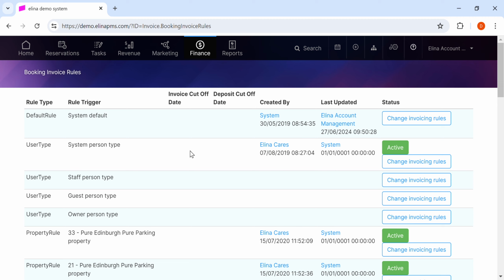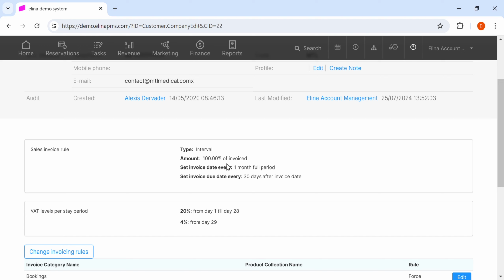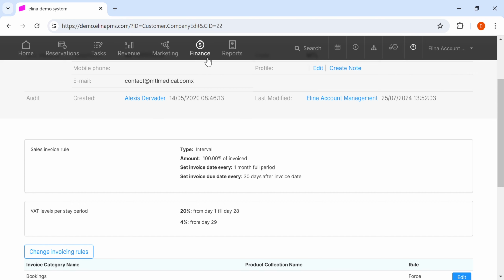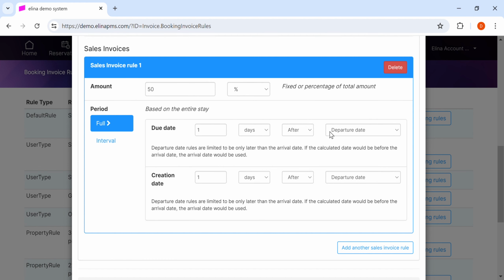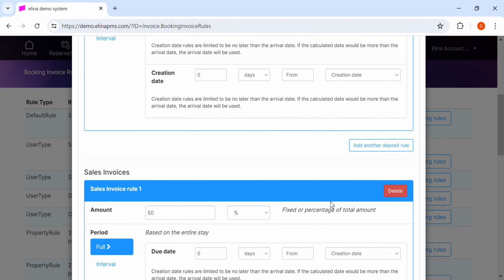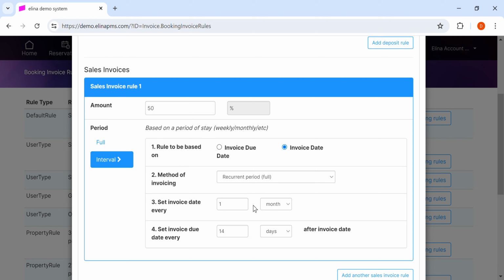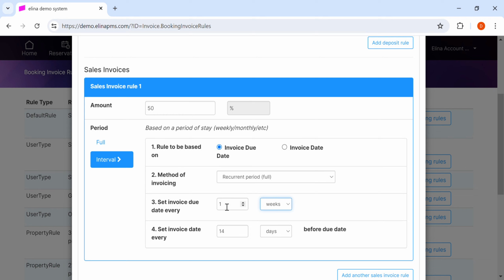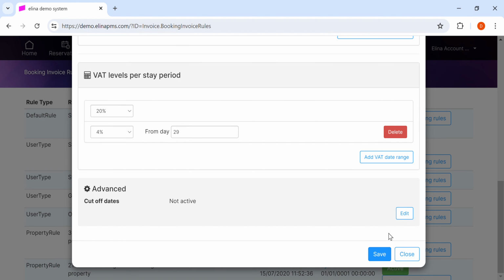Company invoice rules and automation tool - elina PMS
Allow automation on invoice rule selection and creation to save time on every booking, removing the need to manually create invoice/s. Set up charging and invoicing rules connected to rate type, company, guest and property, or override on a reservation level. All dependent on permissions. This uses a hierarchy to determine the correct invoice rule to choose.